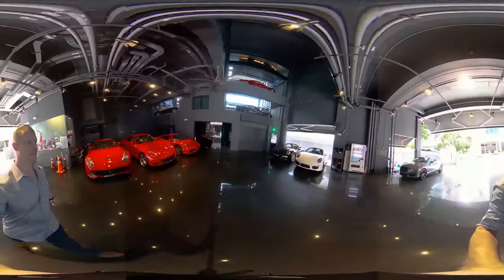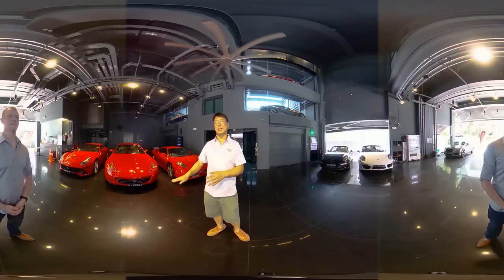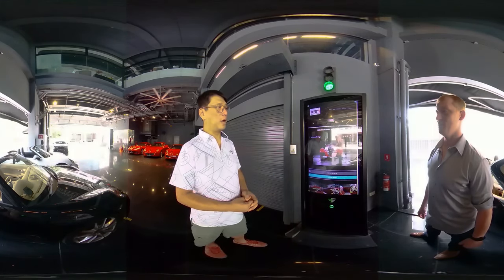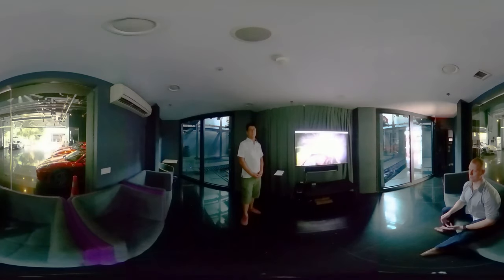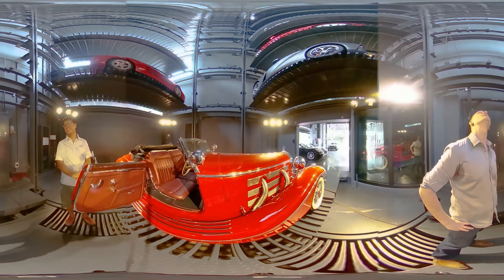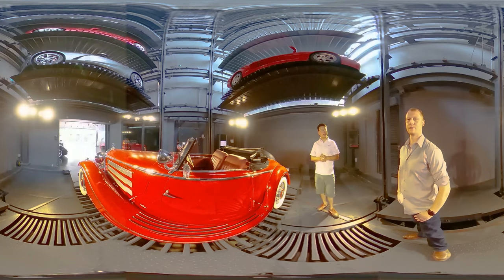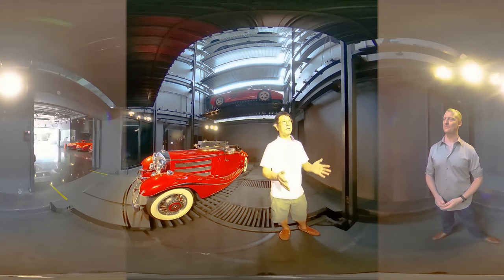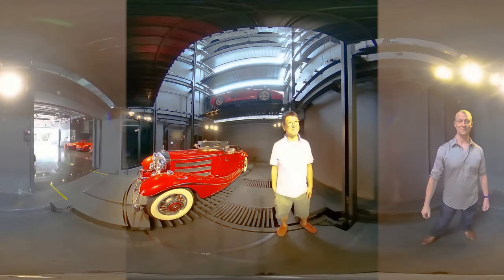Supercar Vending with Gary Hong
Welcome to the Alien Nation

Used car seller Autobahn Motors opened a futuristic 15-storey showroom in December, featuring 60 slots for their sleek super cars and rare classics to be displayed in all their ostentatious glory, billing it as the “world’s largest luxury car vending machine”.

It’s a Hot Wheels display come to life.
For most of us, it is very unlikely we will ever get a chance to own these glorious vehicles. But if it helps you come closer to realizing your greatest fantasies, here is a breakdown of a typical visit to the ABM’s elaborate showroom: Upon arrival, car buyers are welcomed into a viewing gallery. Here, they are invited to sit on cosy sofas and are presented with a tablet to make their choice of car to inspect. The selection is done on a tablet that displays all vehicles available, from modern super cars to old classics.
It will take two minutes for the vehicle to arrive via a sophisticated “fish-bone” delivery system that runs through the building. Meanwhile, the lights in the gallery dim and an official promotional video of the specific car is played.
Once the video is over, studio lights are cast onto the car, which is presented as a large turn table disc plate rotates it towards the buyer.
Talk about an unforgettable experience.
Gary Hong, general manager at Autobahn Motors, said the vending machine format was aimed at making efficient use of space in land-scarce Singapore as well as standing out from the competition.“We needed to meet our requirement of storing a lot of cars. At the same time, we wanted to be creative and innovative,” he told Reuters.He has been approached by developers interested in using the company’s Automotive Inventory Management System for parking services, he added.

Join The Alien Community
Facebook page - For Stream updates such as Stream starting at x time.